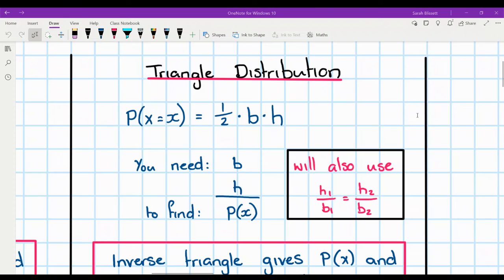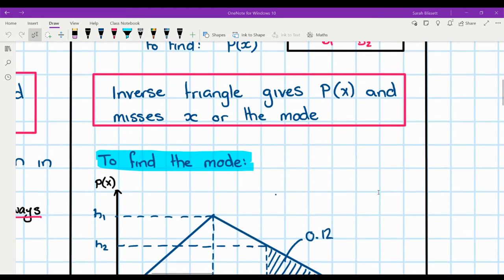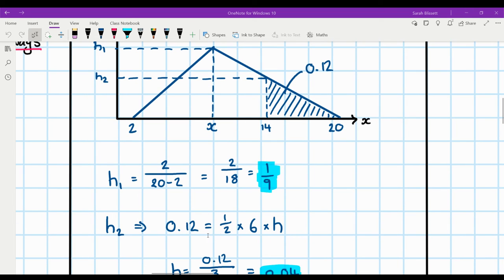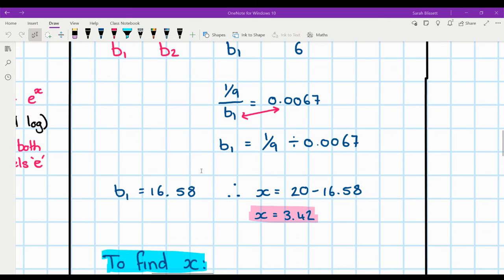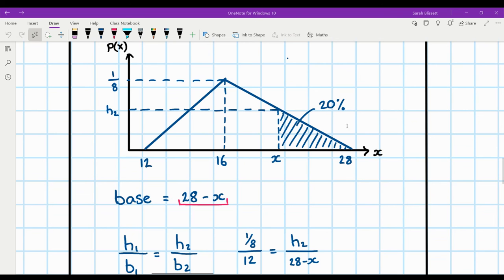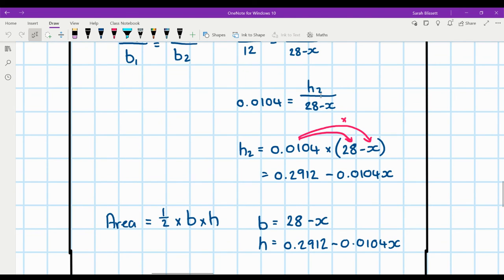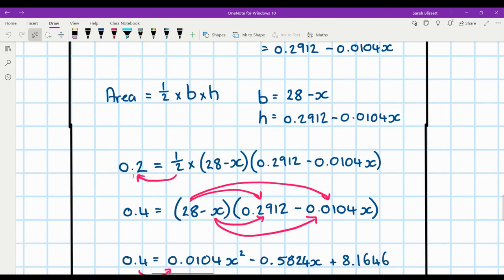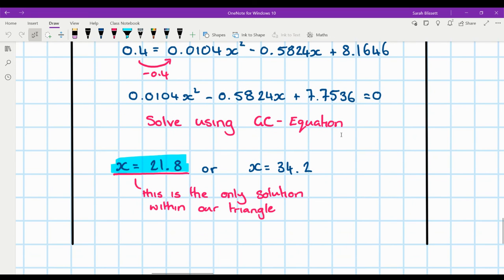AS91586 Probability Distributions: Inverse Triangle